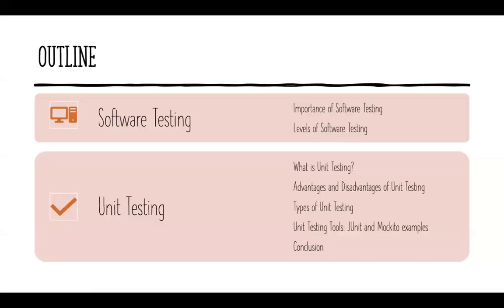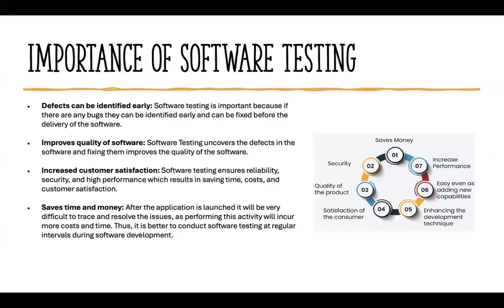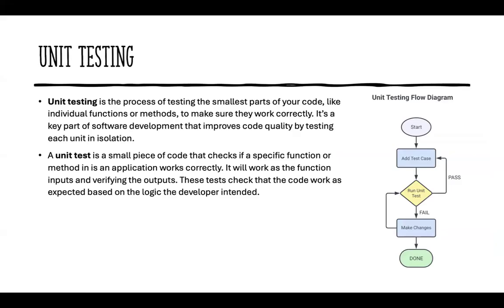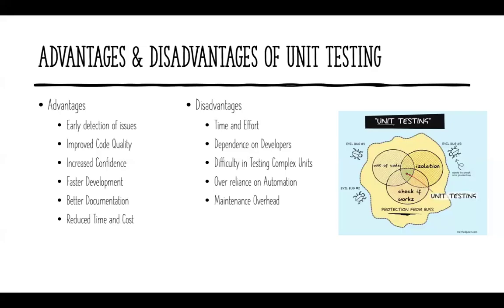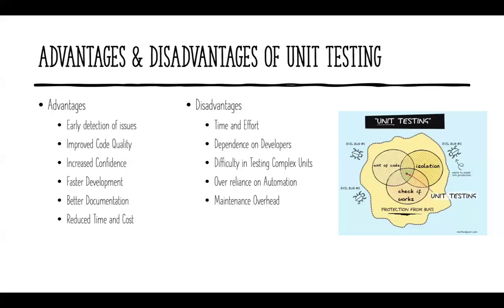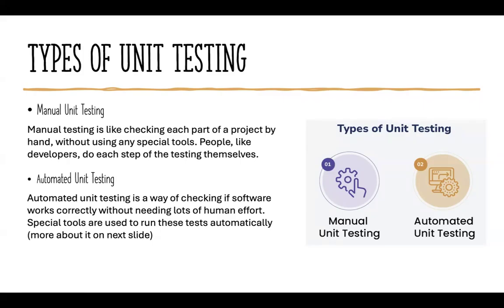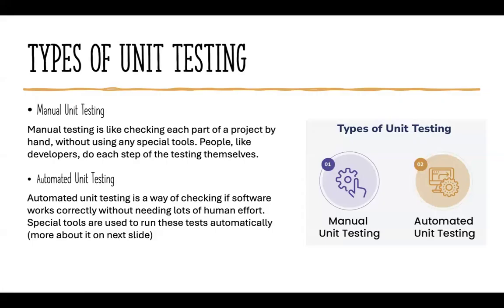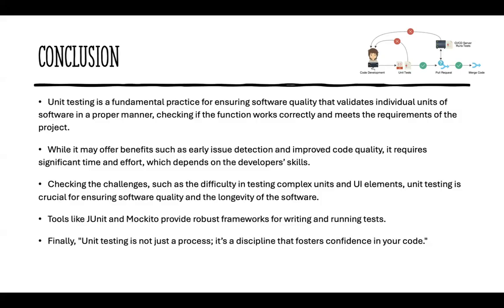Unit Testing - CS 4501 - Asad Imam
This is the Individual Assignment for CS 4501 - Software Engineering by Asad Imam. The title of this talk is Unit Testing.